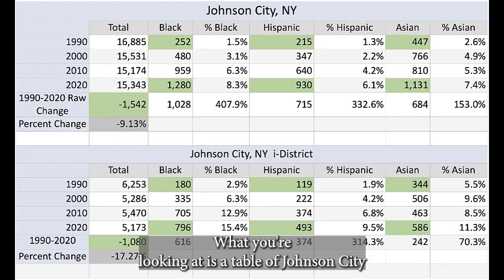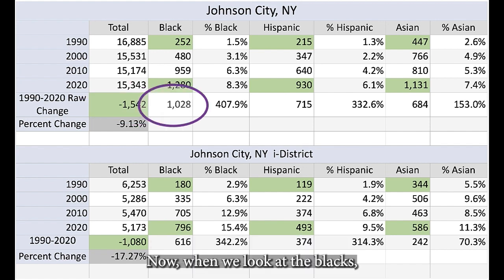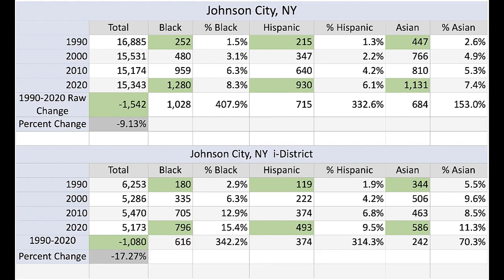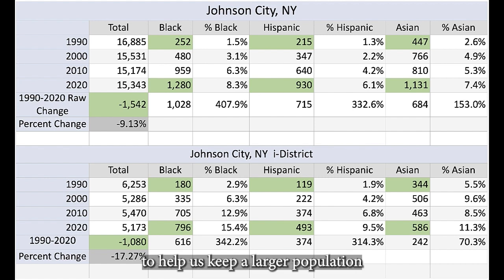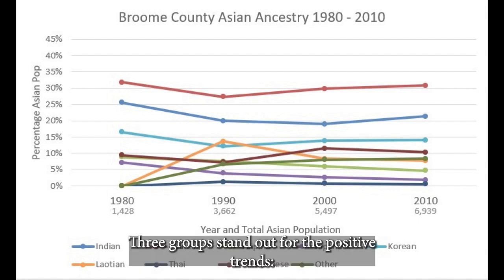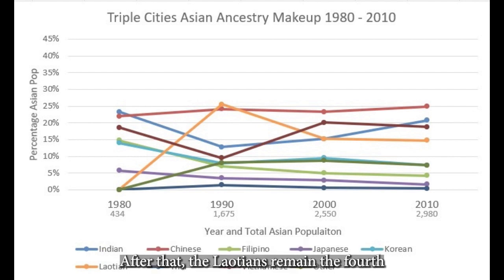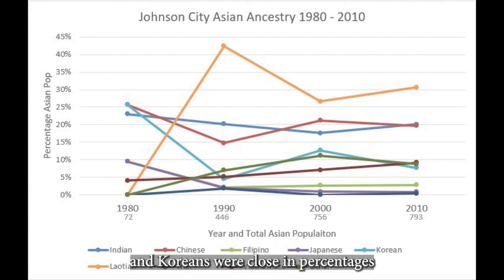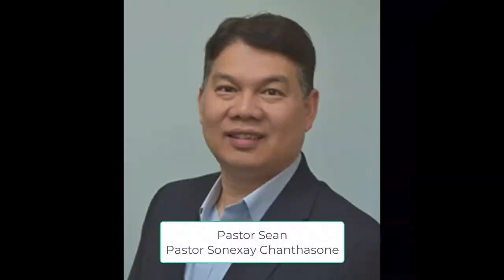Asian and Loatian Population: 4-20-23